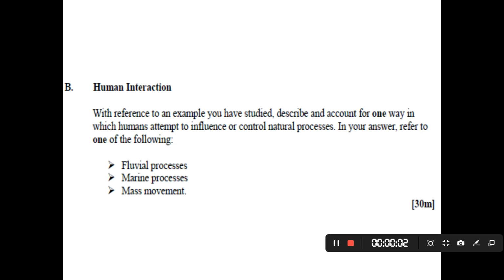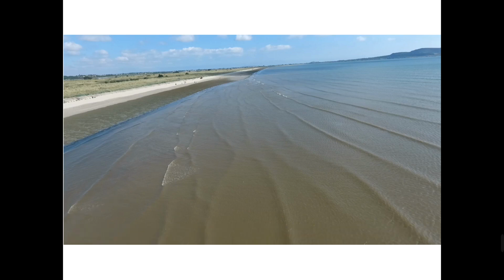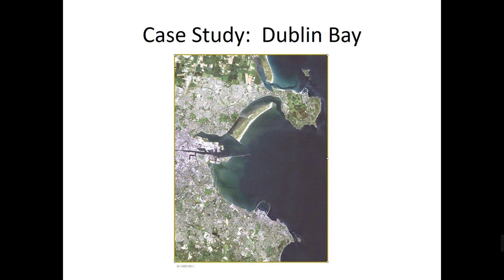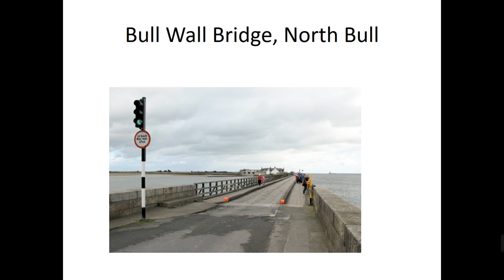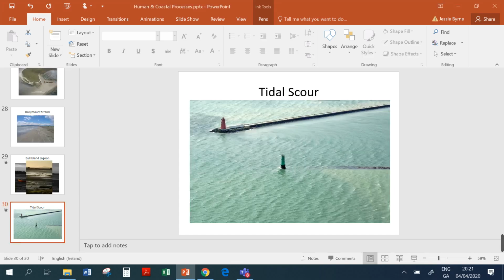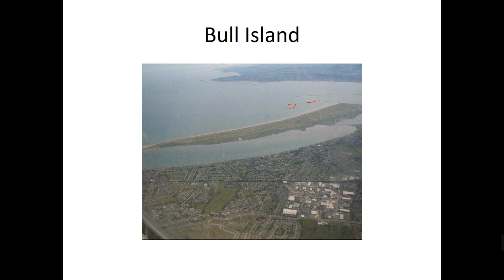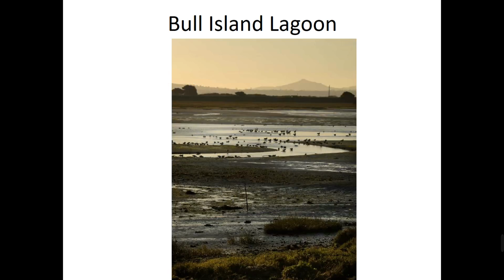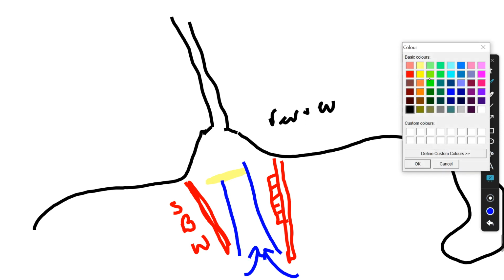Human Interaction Coasts Part 2